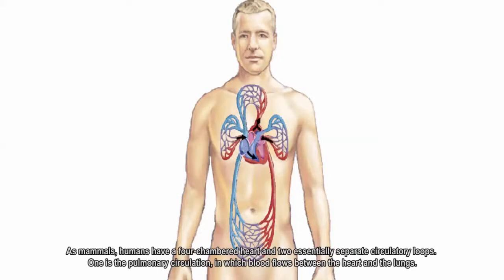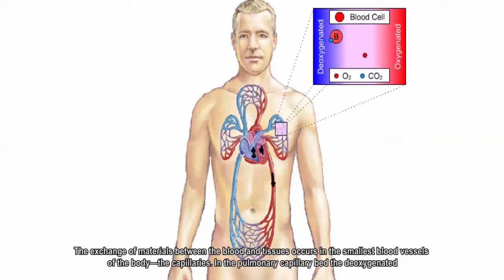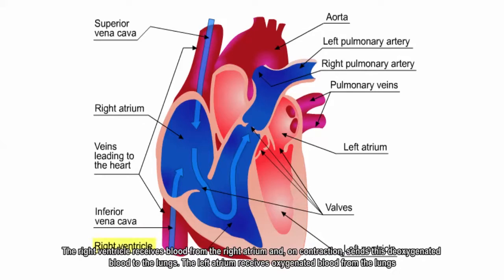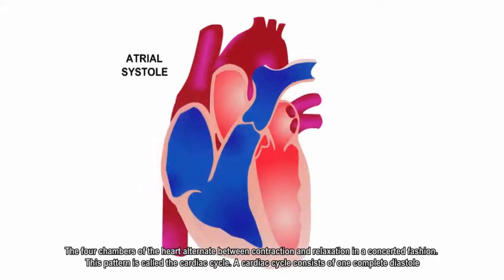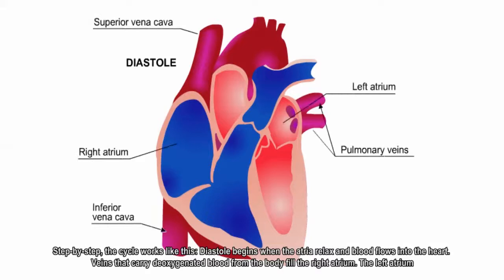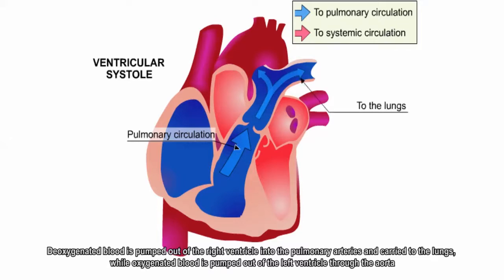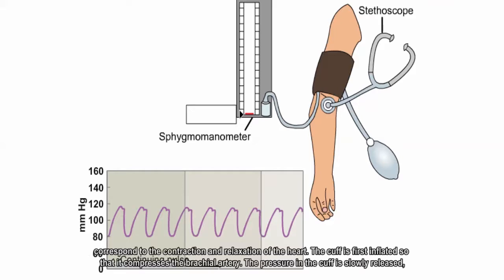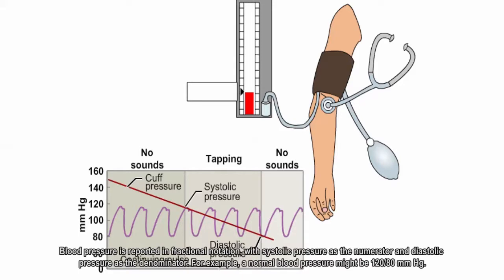Chapter 8 Heart and Blood Vessels The Cardiovascular System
Blood Vessels
Cardiovascular System